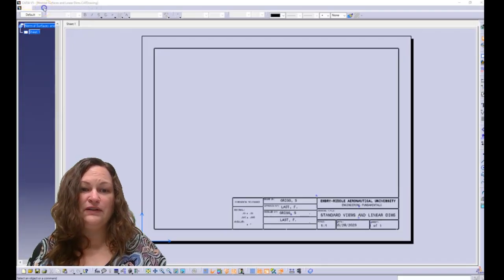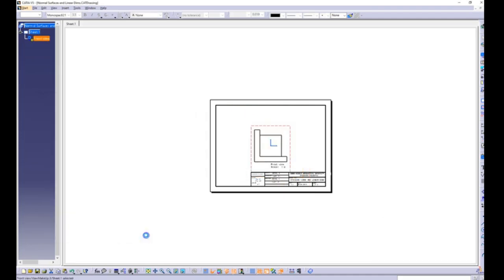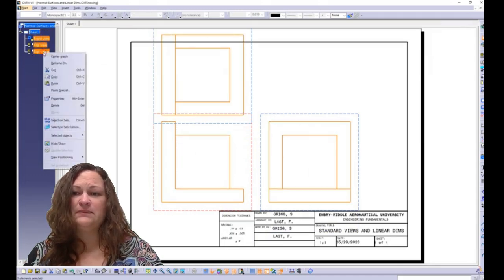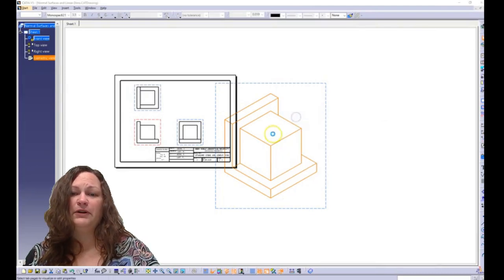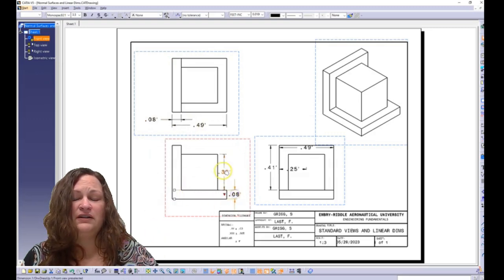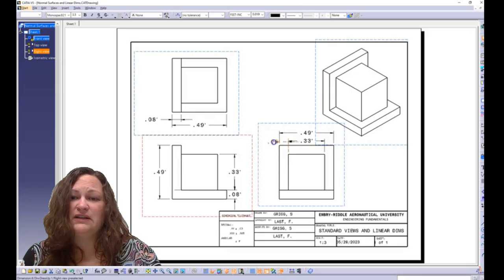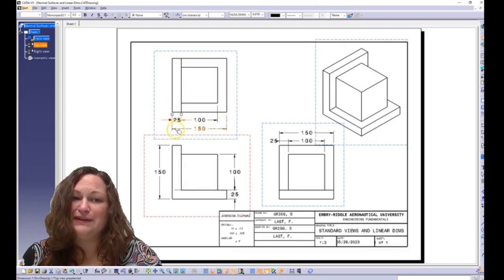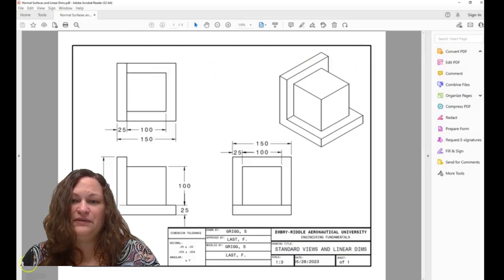Engineering Graphics: Drafting with Normal Surfaces and Linear Dimensions